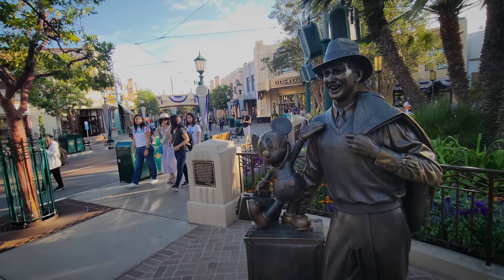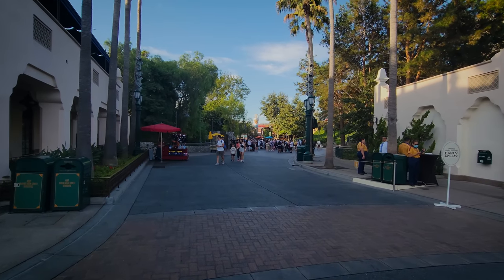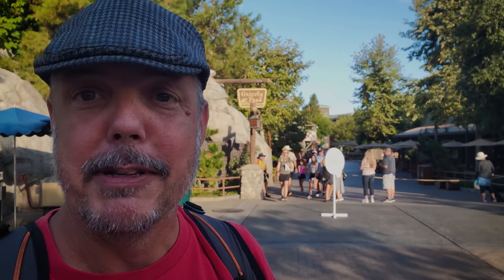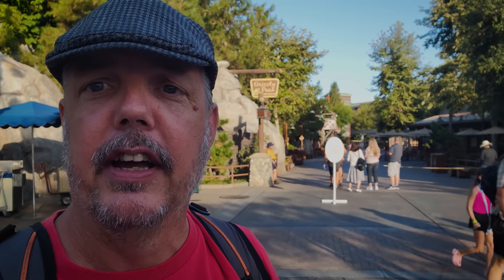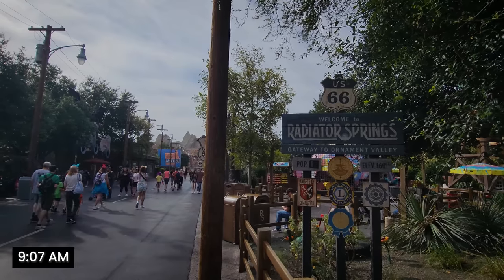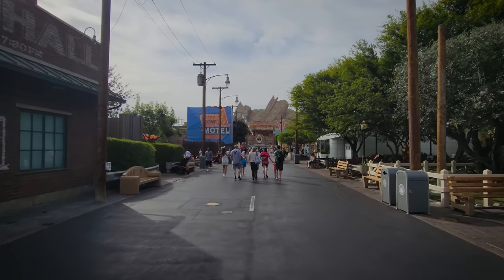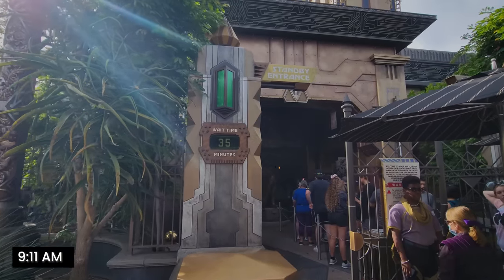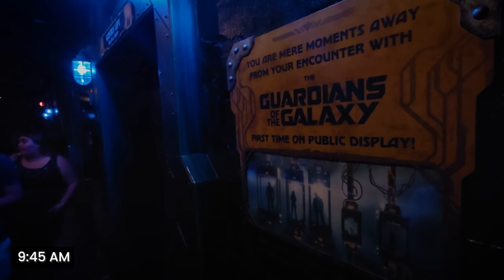Rope Drop at Disney California Adventure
Today we continue our Rope Drop recon sessions with a trip to Disney California Adventure to test out some of my early theories for which DCA rides to hit first at 8 am.  We'll be testing Soarin Around the World, Mission Breakout and others.  We'll talk about WHY we chose the rides we did, and which order to do them in.  All this and MORE!

**LOOKING TO BOOK A TRIP AND SUPPORT FRESH BAKED?**
Book your Disneyland, Disney World, or any other theme park vacation with our partners at GetAwayToday.  Single and Multi day tickets too (they're refundable with GetAwayToday).
and help support Fresh Baked and get great service and support from GetAwayToday.

Special thanks to our Producers:

👊 Derek Gathercole
👊 Evan Layton
👊 Greg Morrison
👊 Michael Sullivan
👊 Eric Hoffman
👊 Jenny
👊 Tim Kaiser
👊 Photon Empress